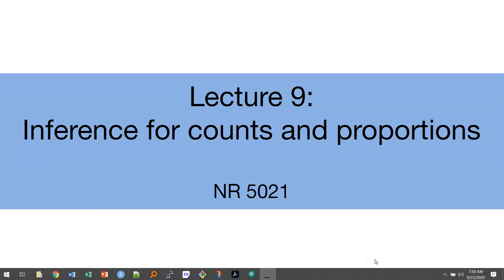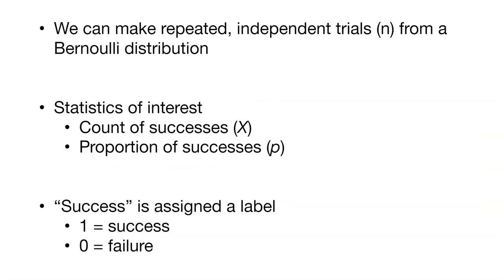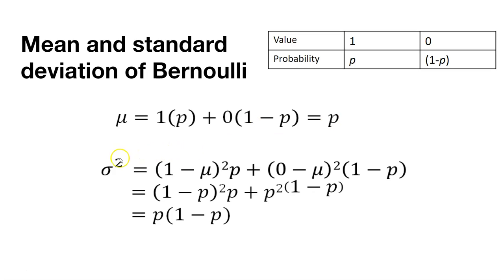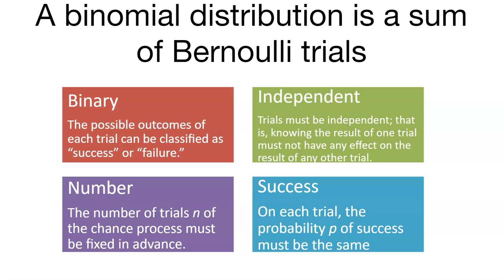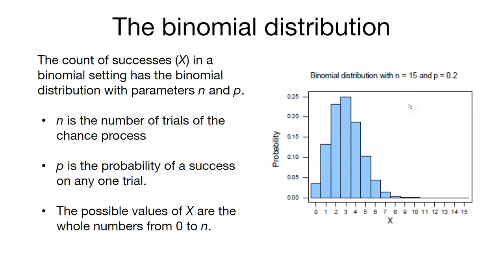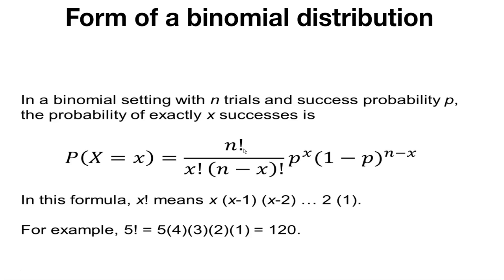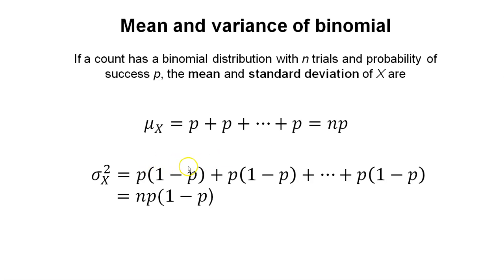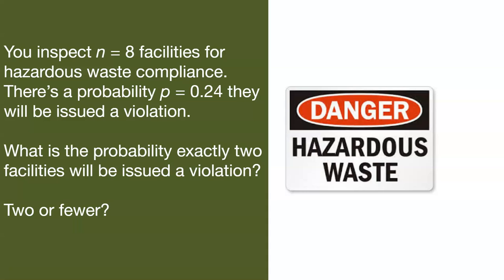Topic 9.1: The Bernoulli and binomial distribution